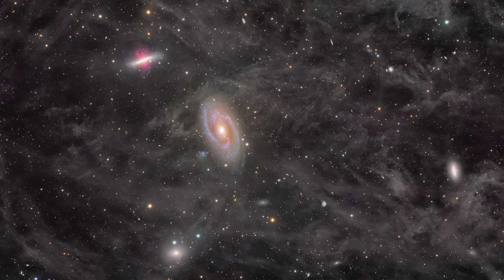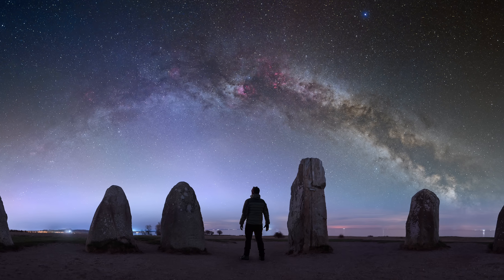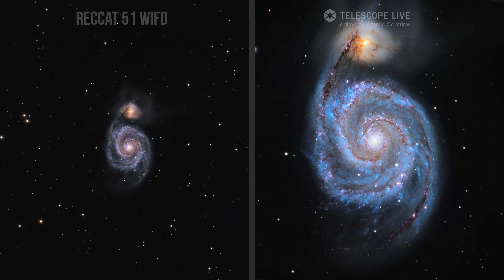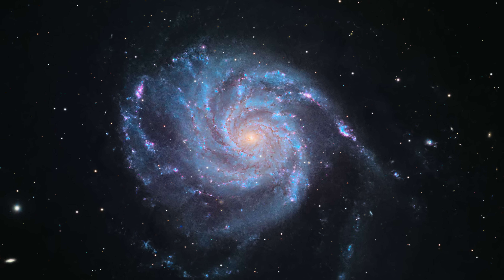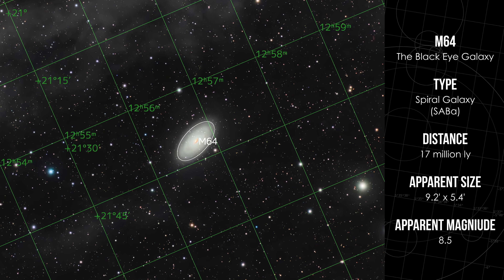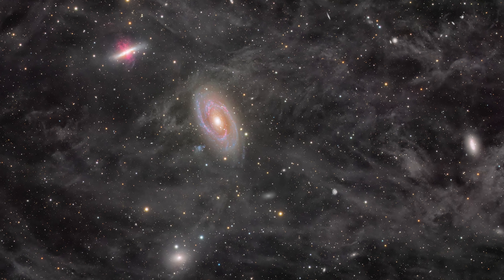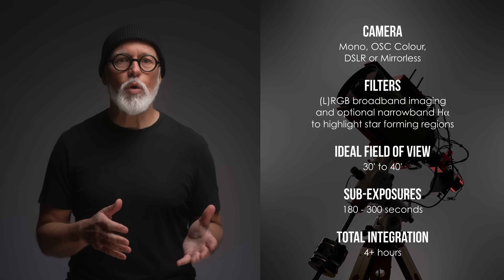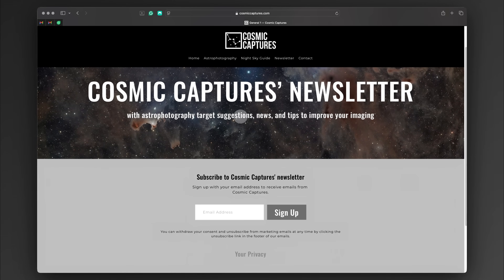Astrophotography Guide: Iconic Galaxies, Hidden Dust & Meteors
Galaxy season continues! In this astrophotography guide for April 2025, I’ll show you the best deep-sky targets to capture this month—including a hidden kind of nebula made of dust, and a classic galaxy that’s perfect even for smaller setups.

This month, we’re chasing galaxies, glowing nebulae, interstellar dust, and the first meteor shower of the season. Whether you’re using a smart telescope, a wide-field refractor, or a long focal-length setup—there’s something here for you.

Targets Covered in This Video:
Nightscape and Lyrid meteor shower opportunities for both hemispheres
M51 – An iconic spiral galaxy with stunning tidal arms
M101 – A record-breaking galaxy with hidden star-forming regions
M64 – A compact galaxy with a mysterious rotating core
M81 & M82 – A familiar galaxy pair surrounded by elusive IFN
Omega Centauri – The largest globular cluster in the sky
Centaurus A – A cosmic collision full of radio energy and dust
NGC 3576 – A vibrant emission nebula with endless creative potential

What are you planning to capture this month? Drop it in the comments—I’d love to hear!